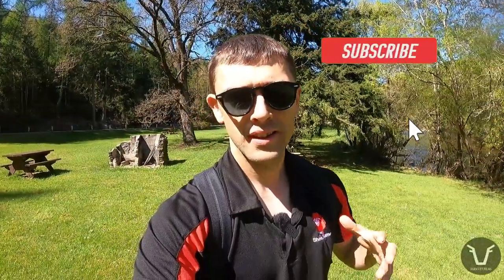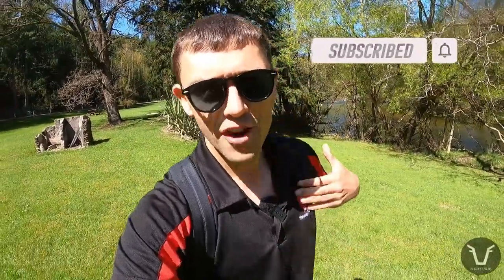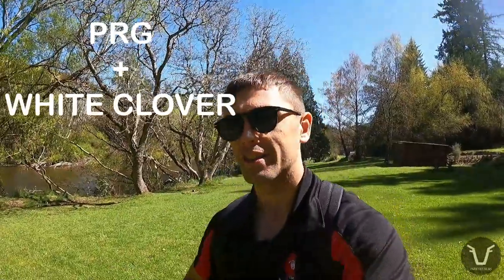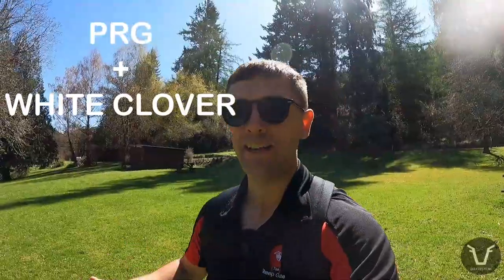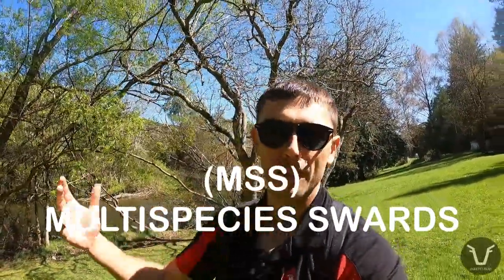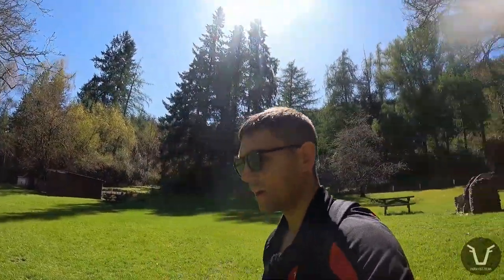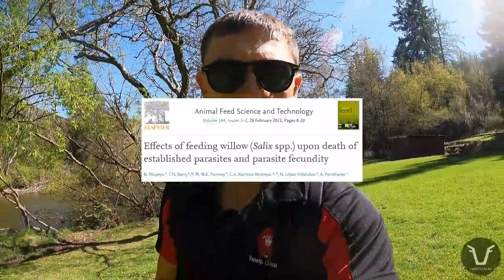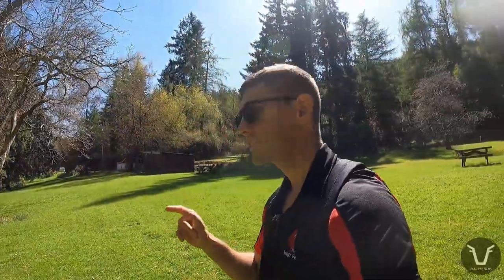COULD THIS TREE SOLVE TRACE ELEMENT ISSUES? | TECHNICAL #60: Willow and Cobalt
Carbon Calling ReGen Ag Chat 19: Making your farm resilient series: Silvopastoral systems

FarmingUK New study shows willow trees could optimise lamb production

VetSustain 'Regenerative Agriculture Practices Provide Benefits for Ruminant Health'

Beef and Lamb NZ: Willows and poplar as fodder